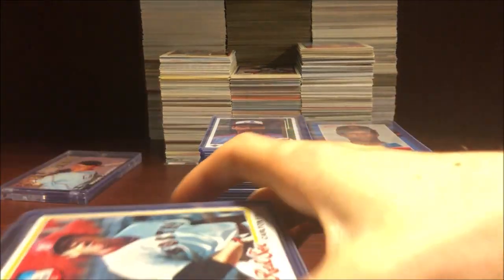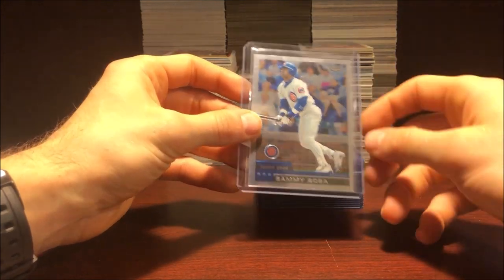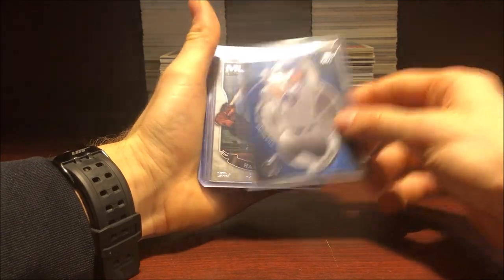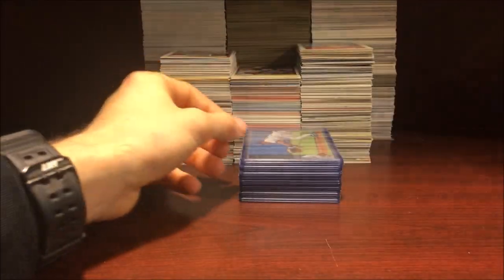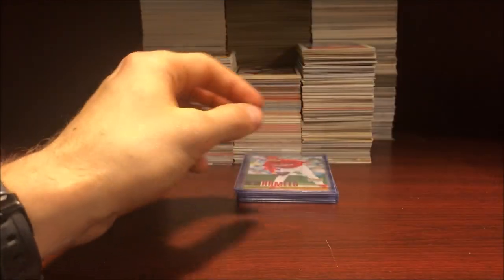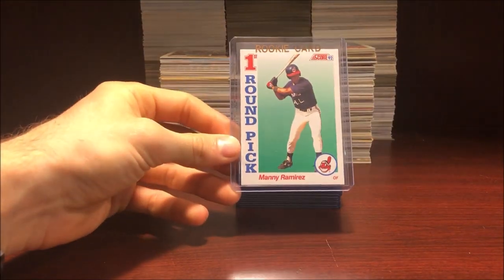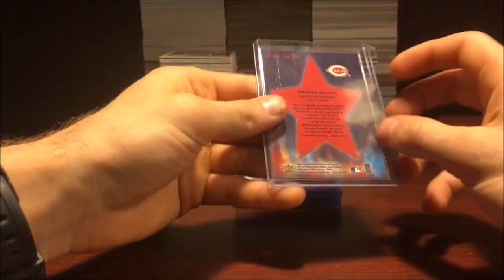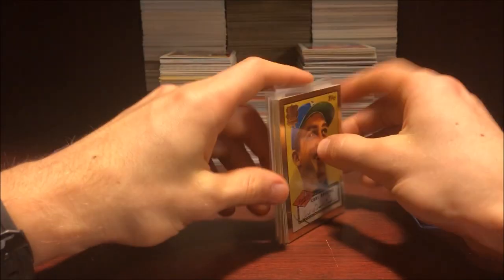Sorting 300 Pages of Baseball Cards! (TIMELAPSE + Recap)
This is how I sort through nearly 300 pages of baseball cards (about 2,700+ cards total).

 ⚾Wax Breaks
 ⚾Unboxings
 ⚾Reviews
 ⚾Card showcases
 ⚾Recaps

Timelapse Song: Firefly by Jim Yosef